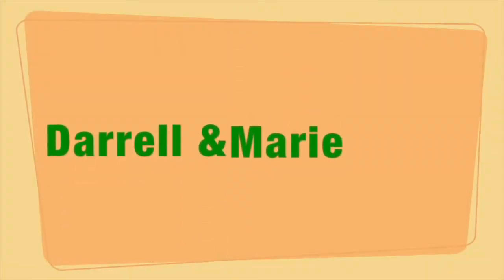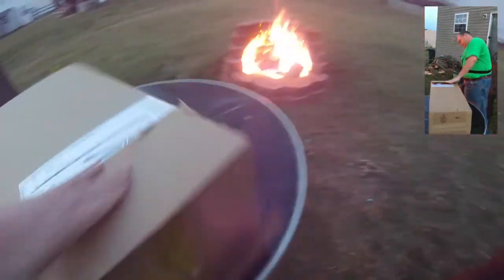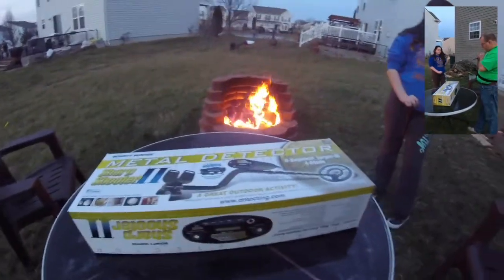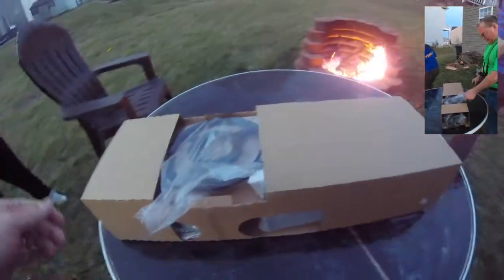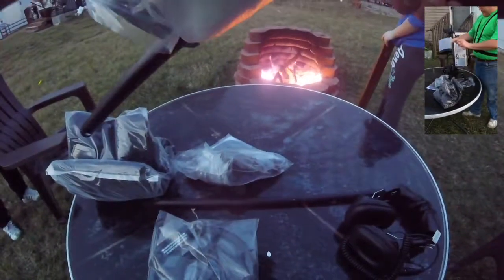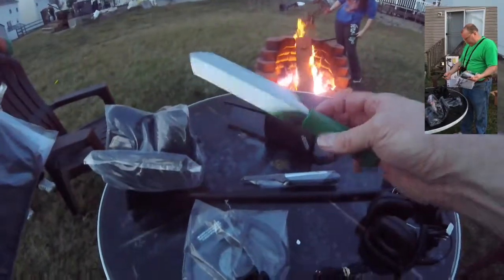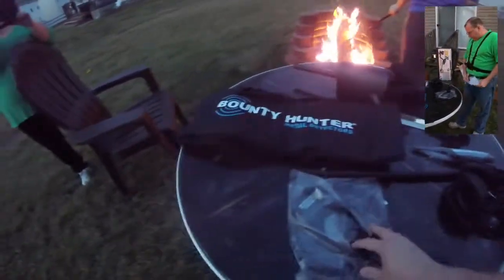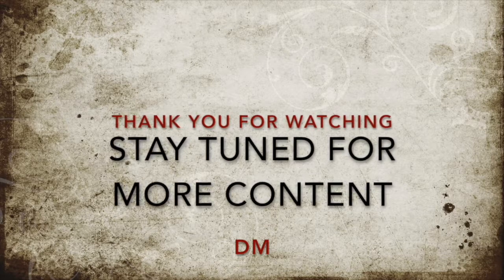IT'S HERE! Unboxing the Metal Detector! Sharp Shooter II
This is a video of us unboxing our metal detectors. We are close to our goal.

We started a new hobby. We got into metal detecting. Come with us on our journey as we learn how to metal detect. We also love to go fishing, camping, and a few other things. We love to game together on our Xbox’s too. We will be sharing these things with you as we learn and grow. We are also new to YouTube and posting videos. All of this is new to us so we will bring you along with us as we proceed on our adventure and journey!